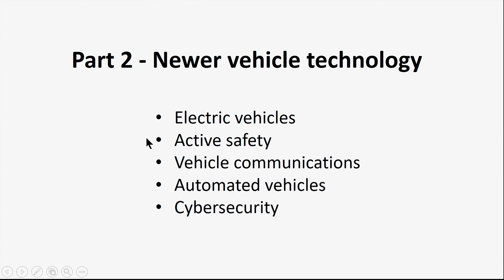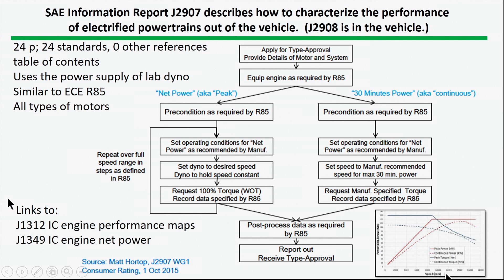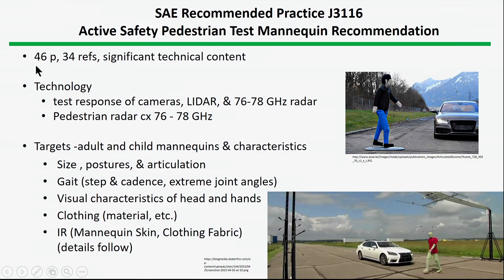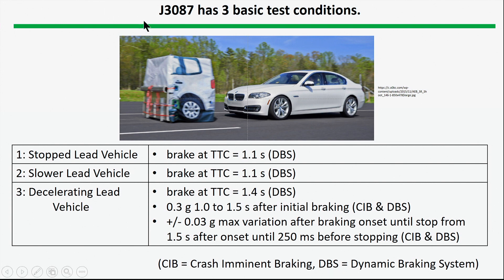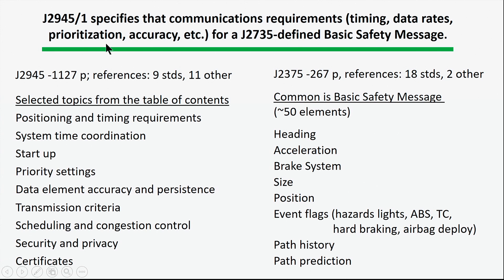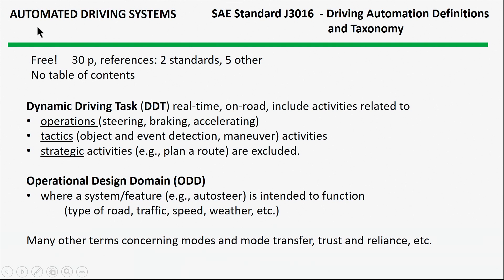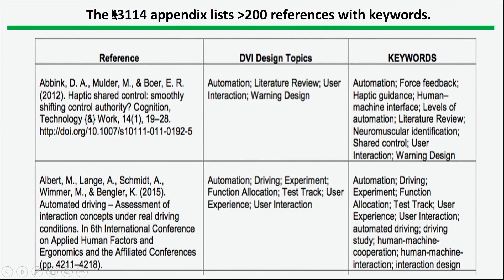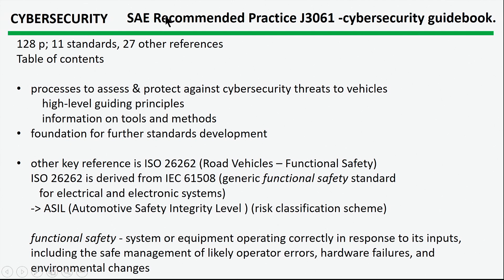Core & Newer SAE Vehicle Standards - Part 02: Newer Vehicle Technology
with Paul Green, Ph.D.
Lead Faculty, Human Factors Engineering